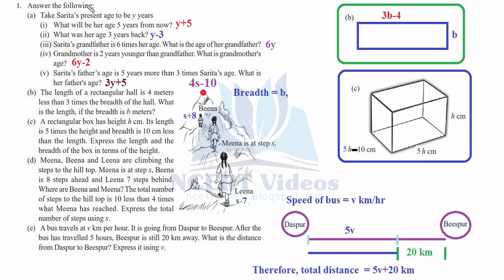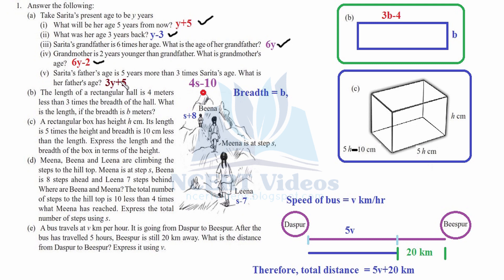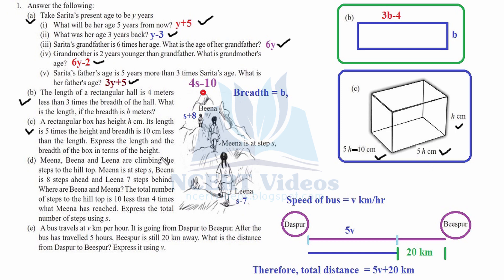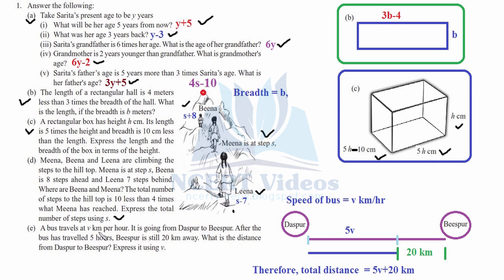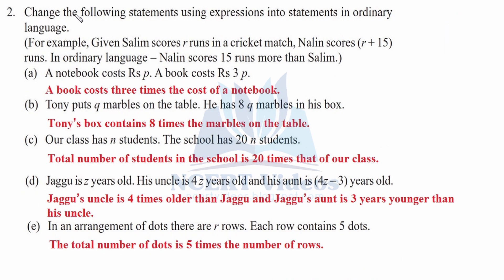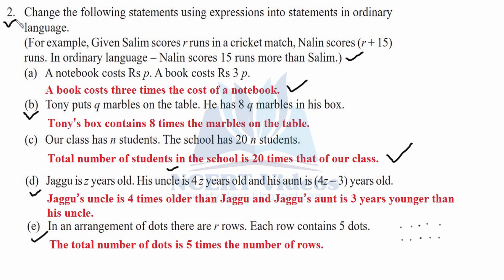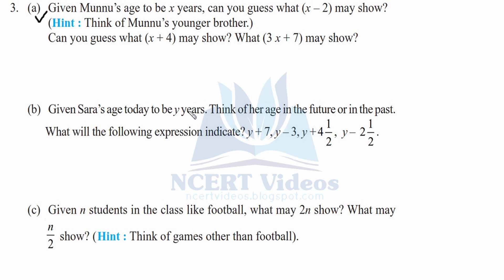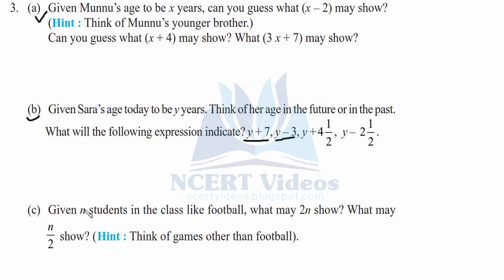Algebra 11.4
Full exercise on Algebra, fully solved. This is a video tutorial for 6th class NCERT students.

Using Expressions Practically
Situation (described in Variable Statements using ordinary language) expressions
1. Sarita has 10 more Let Ameena Sarita has marbles than Ameena. have x marbles. (x + 10) marbles.

2. Balu is 3 years Let Raju’s age Balu’s age is younger than Raju. be x years. (x – 3) years.

3. Bikash is twice Let Raju’s age Bikash’s age as old as Raju. be x years. is 2x years.

4. Raju’s father’s Let Raju’s age Raju’s father's age is 2 years more be x years. age is (3x + 2) than 3 times Raju’s age. years. Situation (described in Variable Statements using ordinary language) expressions

5. How old will Susan Let y be Susan’s Five years from be 5 years from now? present age in years. now Susan will be (y + 5) years old.

6. How old was Susan Let y be Susan’s Four years ago, 4 years ago? present age in years. Susan was (y – 4) years old.

7. Price of wheat per kg Let price of rice Price of wheat is Rs 5 less per kg be Rs p. per kg is Rs (p – 5). than price of rice per kg

8. Price of oil per litre Let price of rice Price of oil per is 5 times the price of per kg be Rs p. litre is Rs 5p. rice per kg.

9. The speed of a bus is Let the speed of the The speed of the

10 km/hour more than truck be y km/hour. bus is (y + 10) km/hour.
the speed of a truck going on the same road.

EXERCISE 11.4
1. Answer the following:
(a) Take Sarita’s present age to be y years
(i) What will be her age 5 years from now?
(ii) What was her age 3 years back?
(iii) Sarita’s grandfather is 6 times her age. What is the age of her grandfather?
(iv) Grandmother is 2 years younger than grandfather. What is grandmother's age?
(v) Sarita’s father’s age is 5 years more than 3 times Sarita’s age. What is her father's age?

(b) The length of a rectangular hall is 4 meters less than 3 times the breadth of the hall. What is the length, if the breadth is b meters?

(d) Meena, Beena and Leena are climbing the steps to the hill top. Meena is at step s, Beena is 8 steps ahead and Leena 7 steps behind. Where are Beena and Meena? The total number of steps to the hill top is 10 less than 4 times what Meena has reached. Express the total number of steps using s.

(e) A bus travels at v km per hour. It is going from Daspur to Beespur. After the bus has travelled 5 hours, Beespur is still 20 km away. What is the distance from Daspur to Beespur? Express it using v.

2. Change the following statements using expressions into statements in ordinary language. (For example, Given Salim scores r runs in a cricket match, Nalin scores (r + 15) runs. In ordinary language – Nalin scores 15 runs more than Salim.)

(a) A notebook costs Rs p. A book costs Rs 3 p.

(b) Tony puts q marbles on the table. He has 8 q marbles in his box.

(c) Our class has n students. The school has 20 n students.

(d) Jaggu is z years old. His uncle is 4 z years old and his aunt is (4z – 3) years old.

(e) In an arrangement of dots there are r rows. Each row contains 5 dots.

3. (a) Given Munnu’s age to be x years, can you guess what (x – 2) may show? (Hint : Think of Munnu’s younger brother.)
Can you guess what (x + 4) may show? What (3 x + 7) may show?
(b) Given Sara’s age today to be y years. Think of her age in the future or in the past. What will the following expression indicate?

(c) Given n students in the class like football, what may 2n show? What may 2xn  show? (Hint : Think of games other than football).